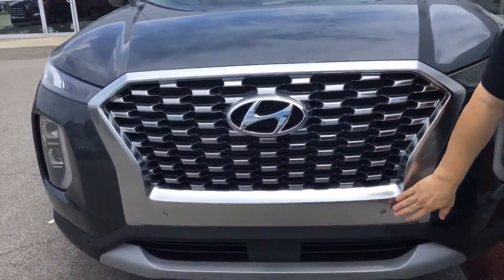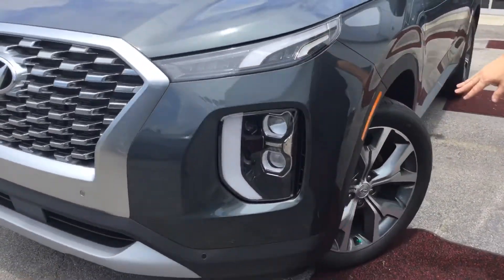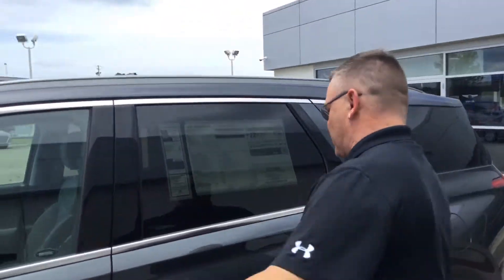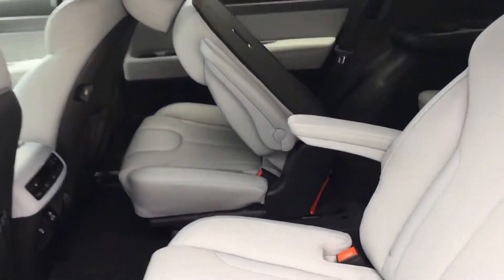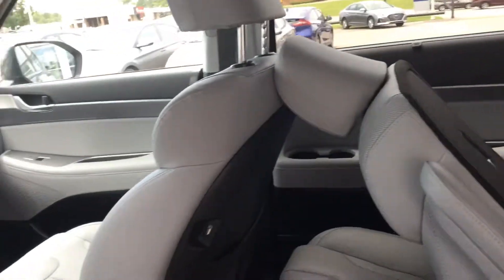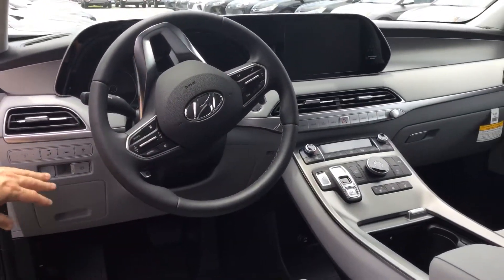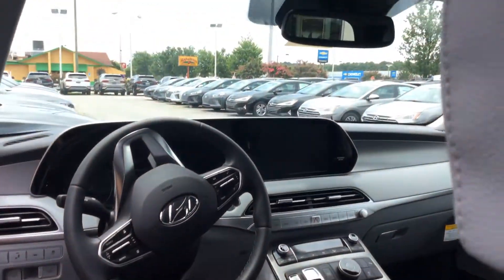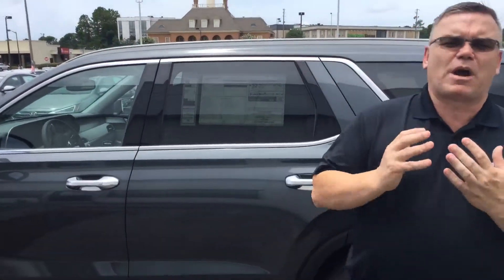Spiegal's Palisade @ Tameron Hyundai in Hoover